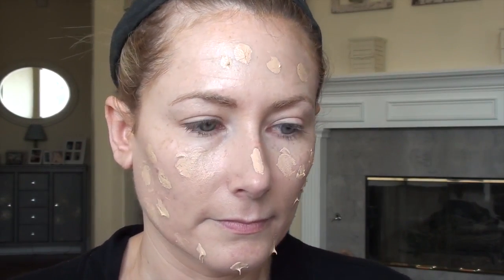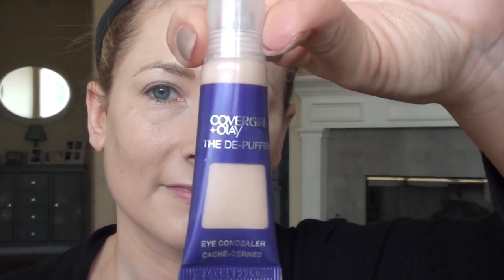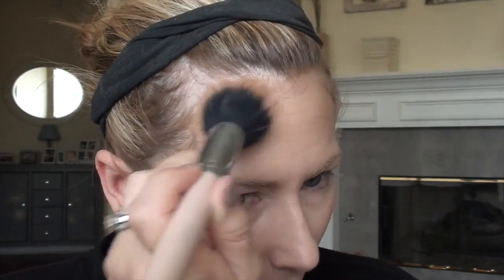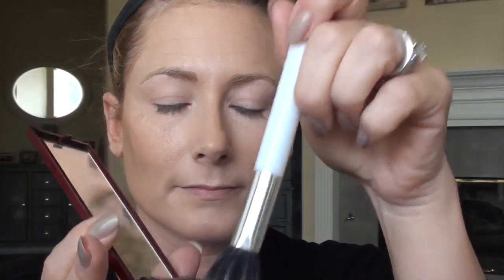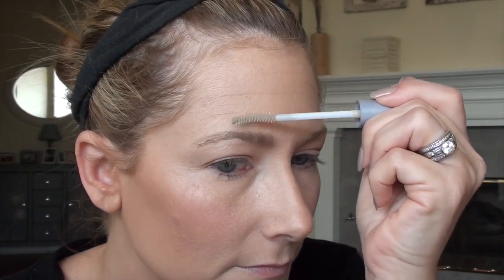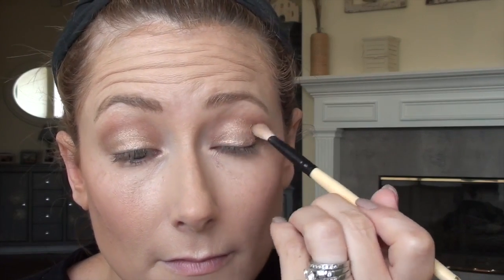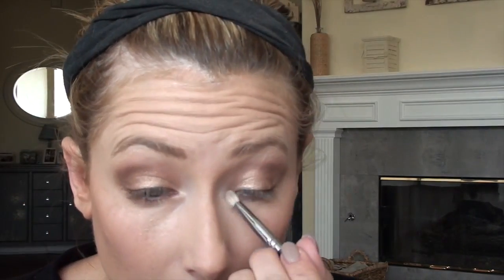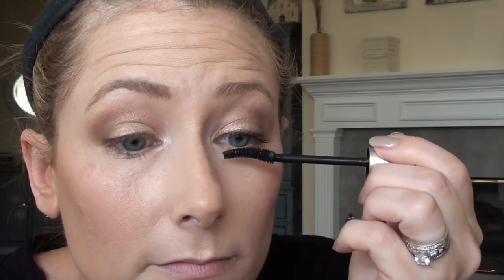GRWM Casual Summer Look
Products mentioned/used:
Maybelline Color Elixir-Radiant Rose (LE)

*Occasionally, I get sent a product for free to review, which is done at the company's own peril. Sometimes I like their product, but sometimes I will give it a big thumbs down. I make a small pittance of a commission when you use said links to purchase the item in question. While I enjoy making YouTube videos and interacting with the viewers, to justify the insane amount of hours I spend planning, filming, editing, uploading, researching, answering comments on YT, answering comments on FB, responding to tweets and emails, I need to make a small bit of money. Otherwise, I'm not someone with a part-time job, I'm an obsessive compulsive beauty/computer freak who has become a bit of a shut-in.